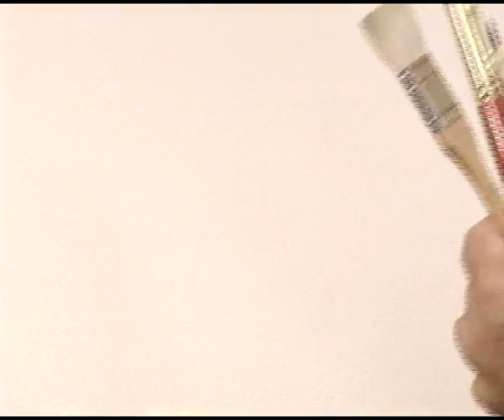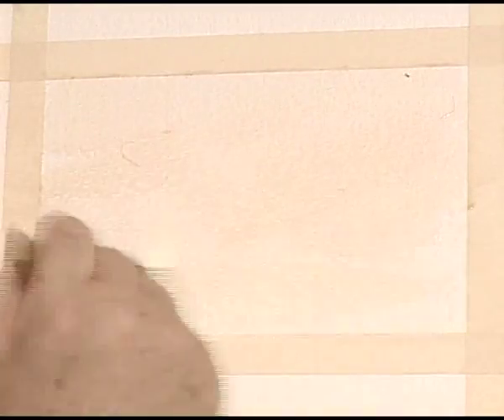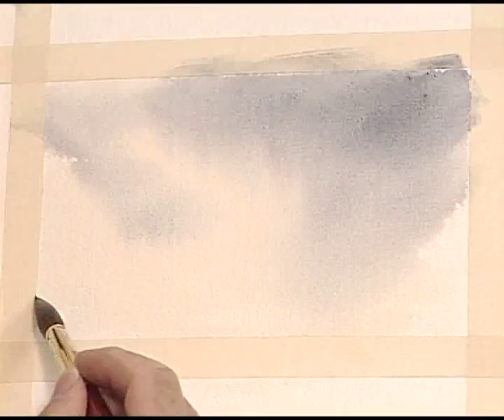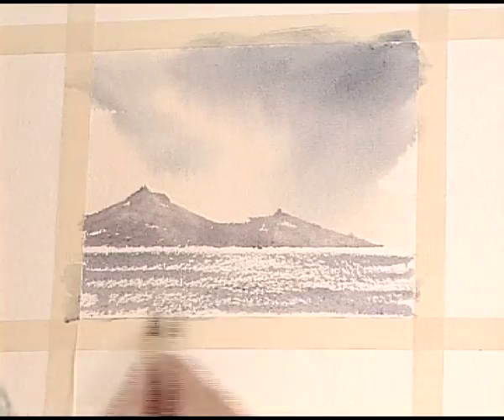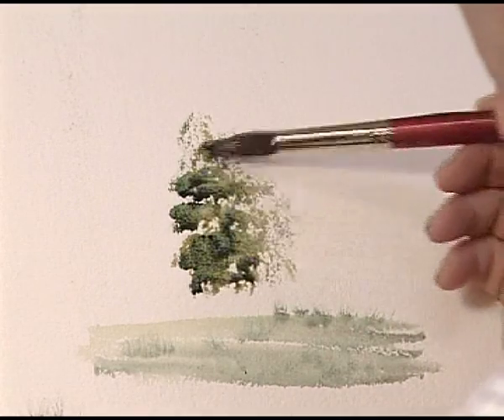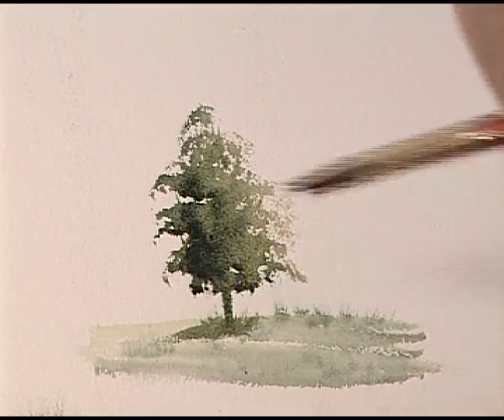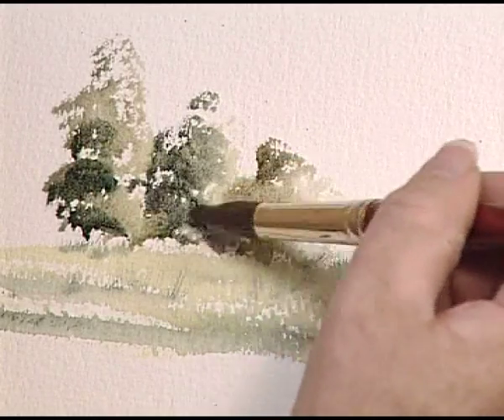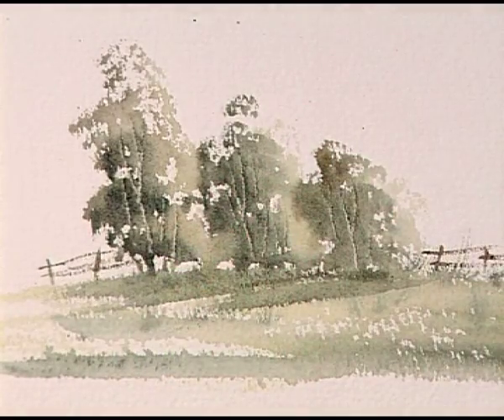Seasonal Landscapes One - Part One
Professional artist Keith Fenwick shows you all you need to know to paint fantastic seasonal landscapes.

Keith begins by discussing the materials he uses, before showing you the basic techniques of painting a simple mountain scene.

He demonstrates colour mixing, how to use paper to create texture and finally he shows you how to paint an atmospheric woodland scene.